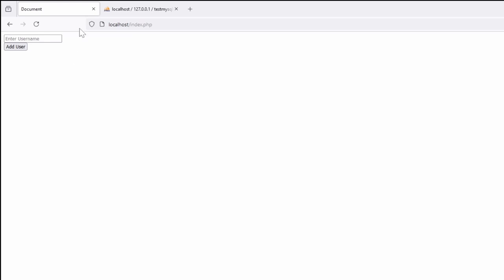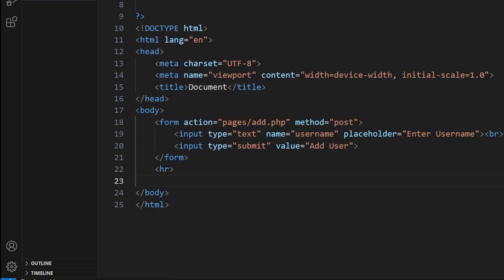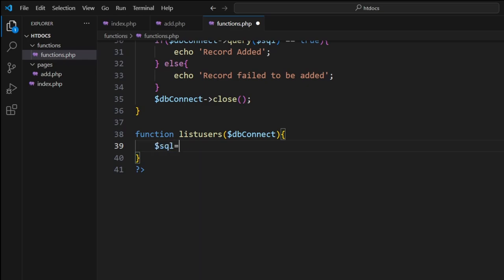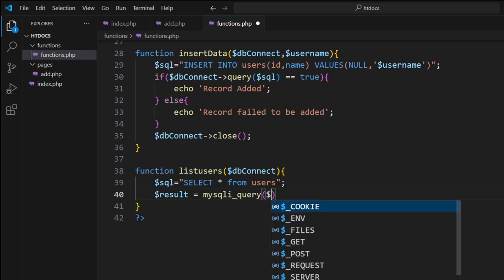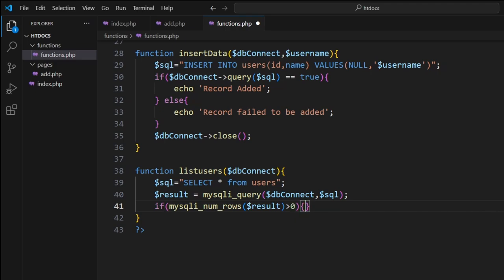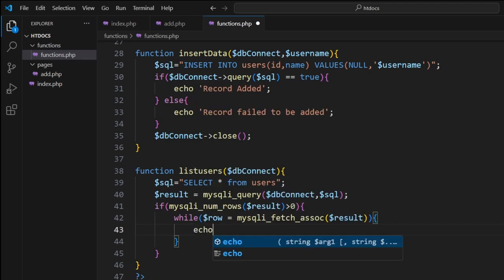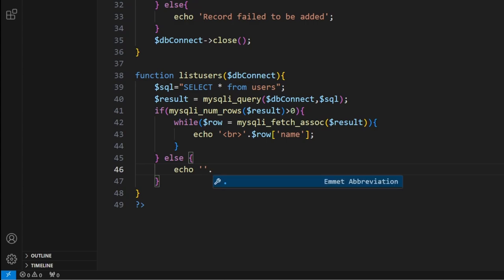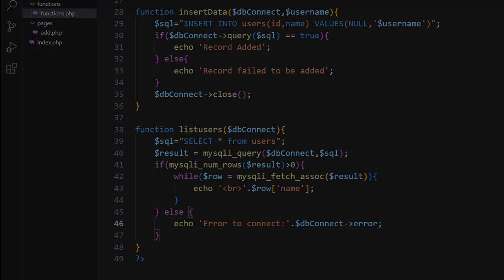MRI MYSQLI Read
Using Mysqli to read data from a database